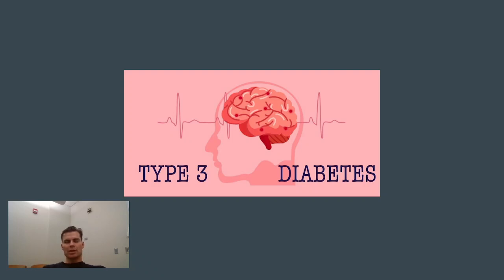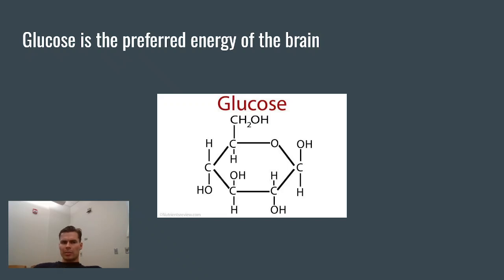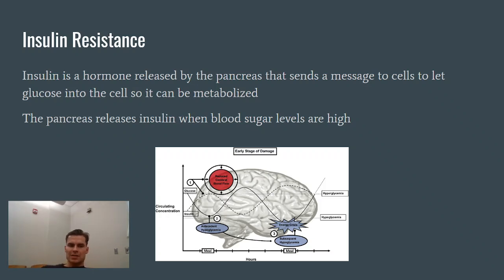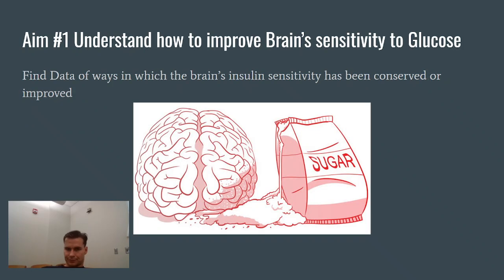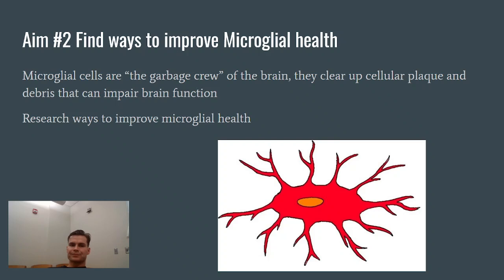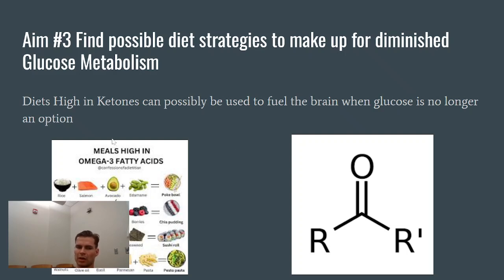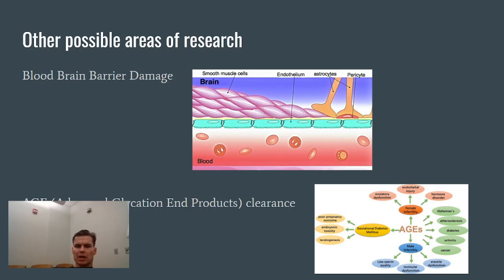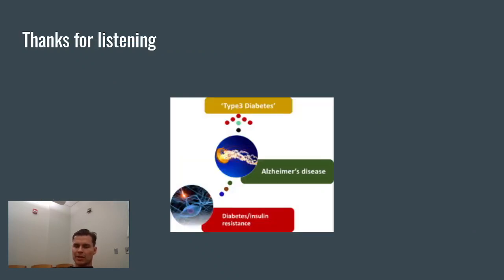The Link Between Alzheimer's and Diabetes